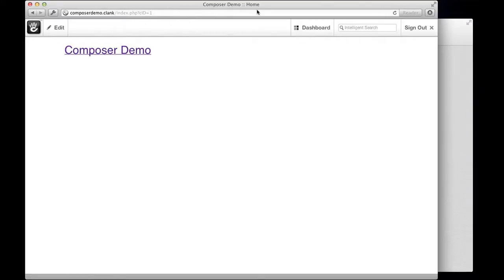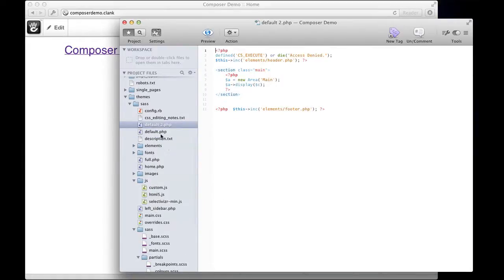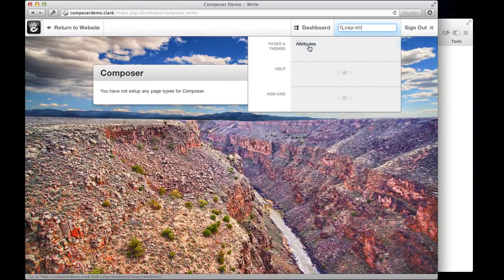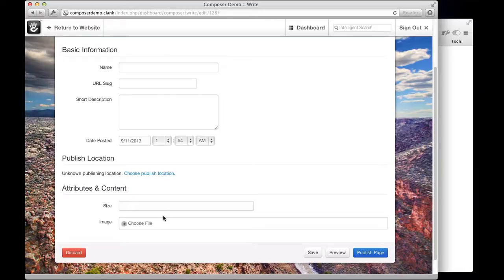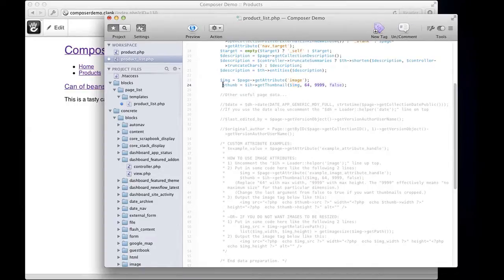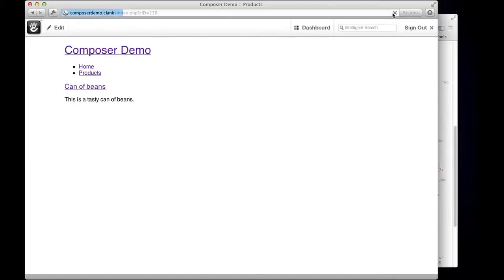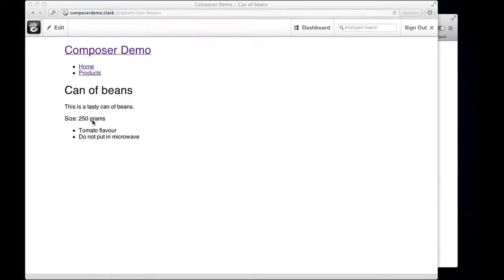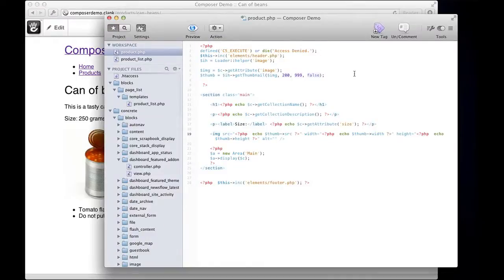Setting up the composer in concrete5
A demonstration of how to set up the composer for a custom page type in concrete5, including using custom attributes, how to edit page list block templates and how to correctly resize and display images.